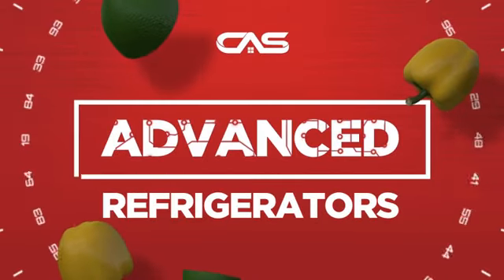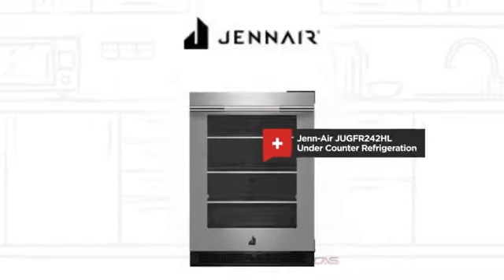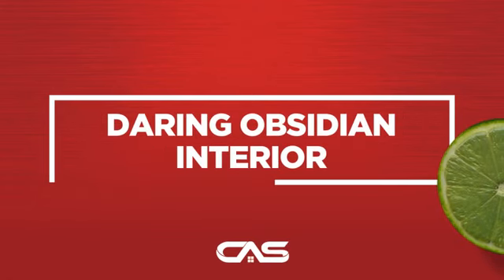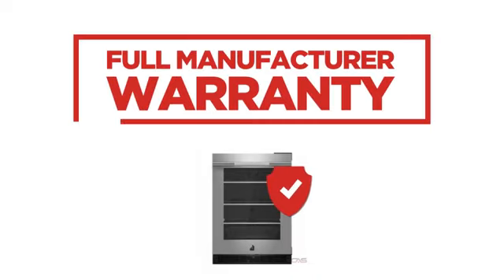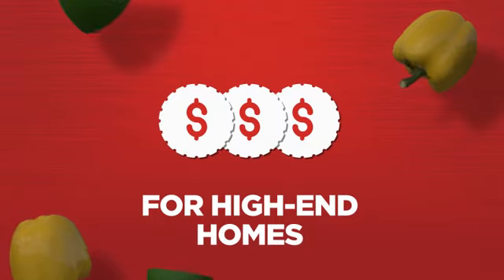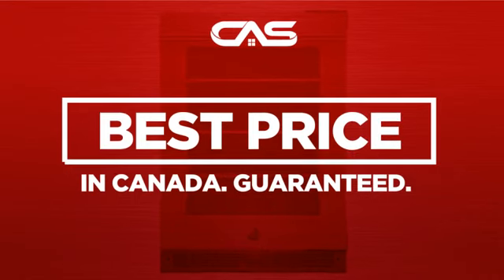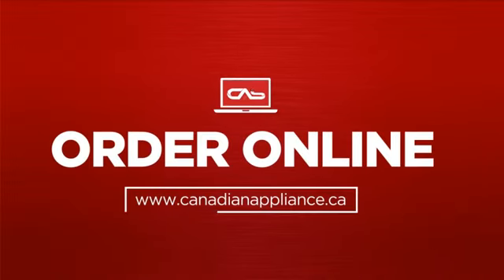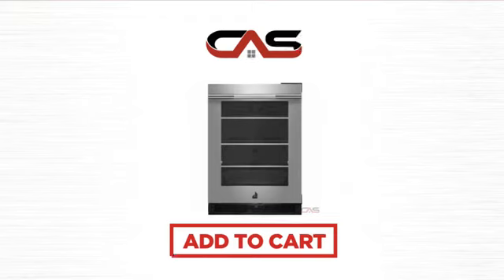Jenn-Air JUGFR242HL Under Counter Refrigeration